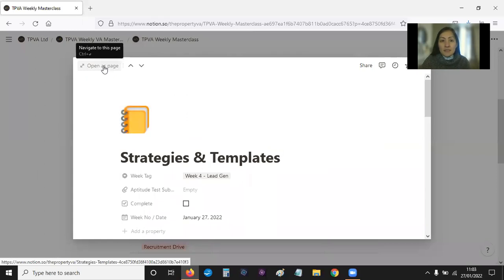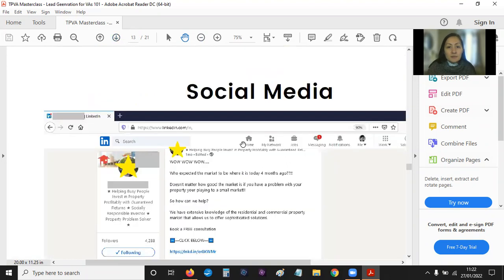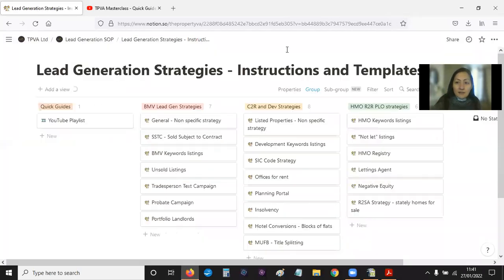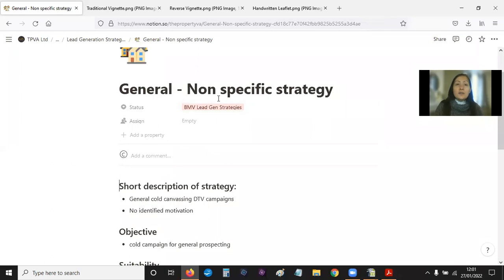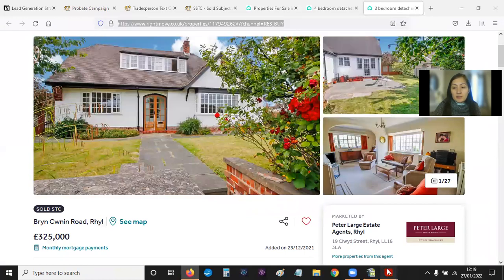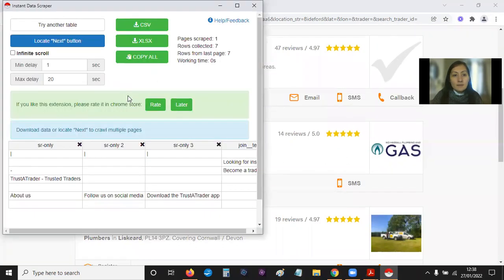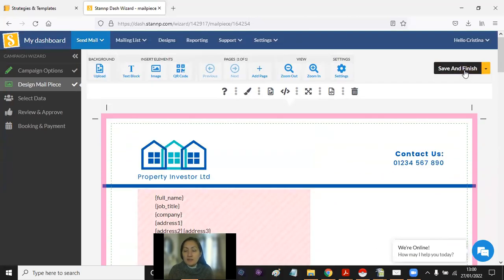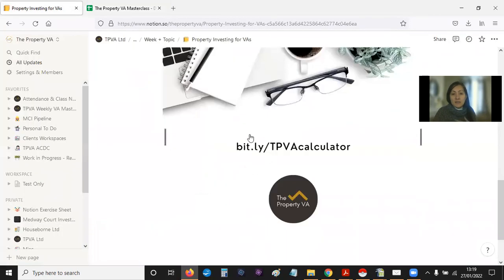Train and Hire Filipino VA Virtual Assistant Jobs - The Property VA - Module 4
Lead Generation for Property Virtual Assistants

This session we covered the ff topics:
1. What clients need VAs to find when doing lead generation:
2. Lead Generation Strategies
3. Preparing and submitting data scraping work
4. Preparing DTV campaigns on Stannp

Bonus content: Due diligence calculator - watch the video to get the link!

Watch the replay here to learn about the various tasks expected of property VAs when providing business support to property investor clients.

Join me and other aspiring Filipino VAs at The Property VA's FREE weekly Train & Hire VA Masterclass sessions.

Join me every Thursday at 11am, UK Time.

All sessions will be recorded and replays posted here on The Property VA Facebook

Only the VAs with complete aptitude test submissions will be invited to the monthly recruitment drive.

Good luck to all aspiring Filipino VAs!